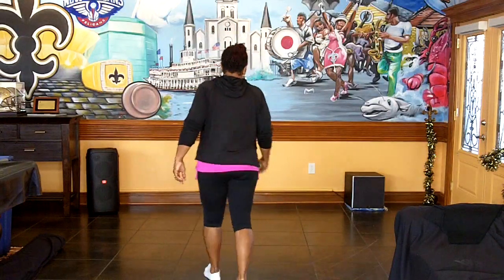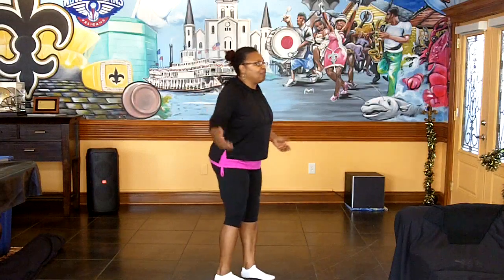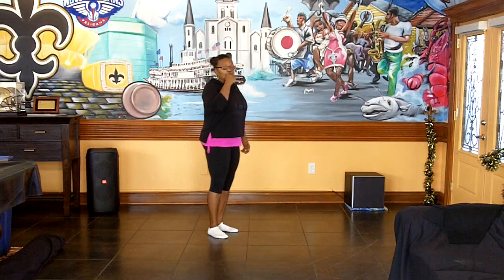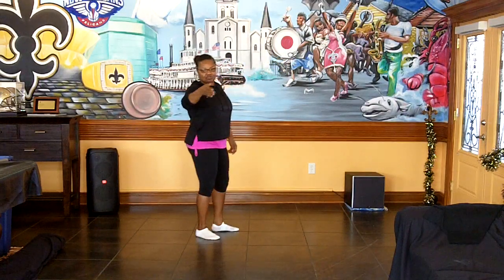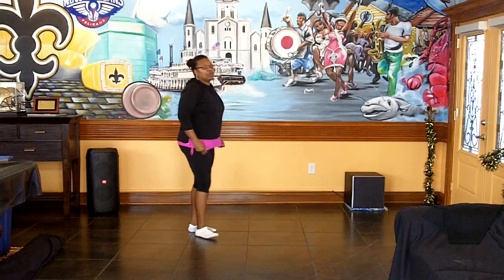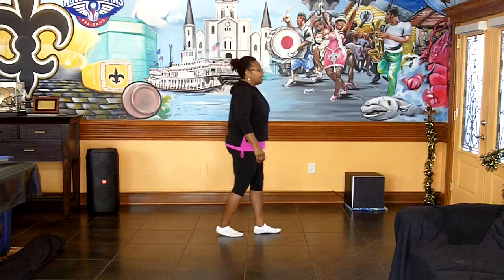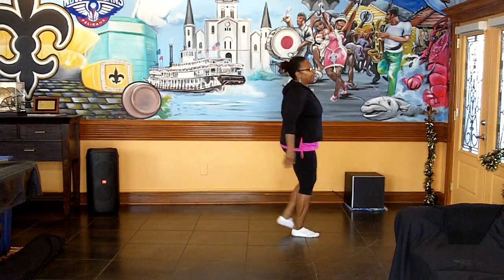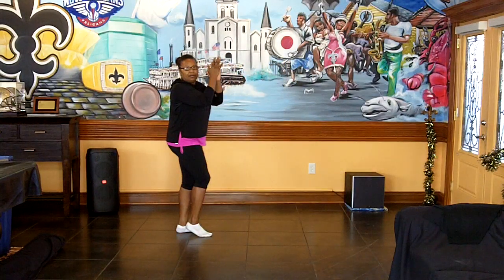🌅🈹 THAT'S WHAT I HEARD INSTRUCTIONAL 🌅🈹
Song: I HEARD IT THROUGH THE GRAPEVINE
Artist: GLADYS KNIGHT AND THE PIPS
Choreography: CHRISTA "CHRISTYLE" THOMAS

Come dance along with me.  On this channel, I will demo the dance and then give you the step-by-step instructions. Let's dance, have fun and exercise all at the same time. Meet me on the dance floor!

Class schedule (New Orleans, LA):
Mon.  & Wed.   5:30pm -7:30pm
Tues. & Thurs. 5:30pm -7:30pm beginner's class